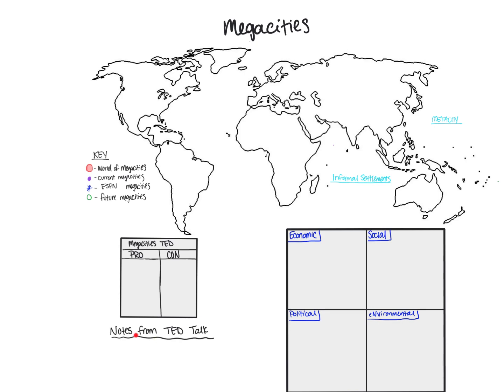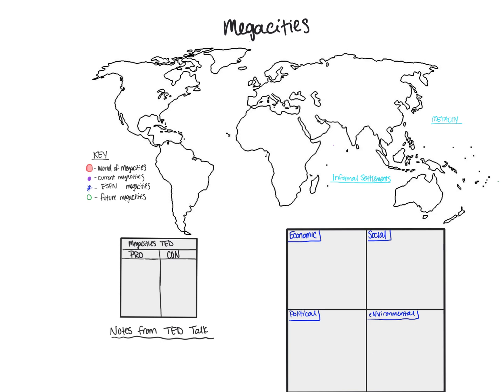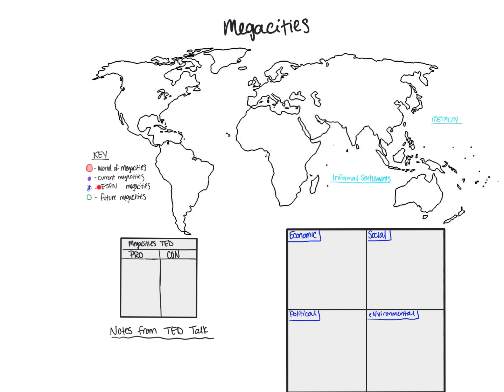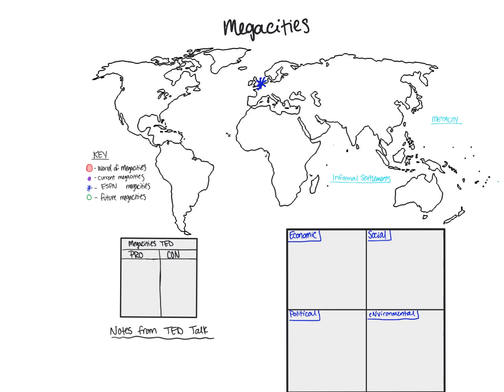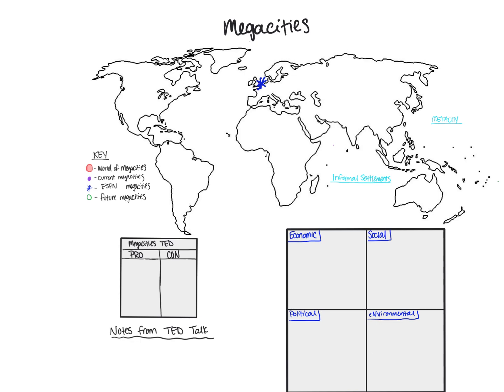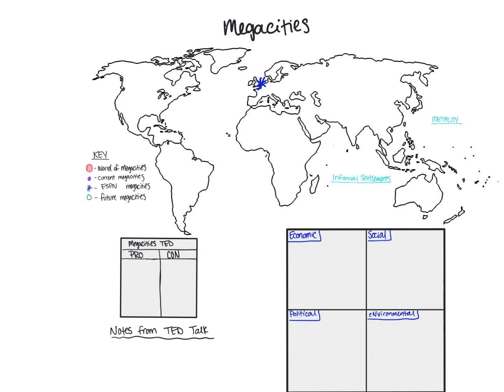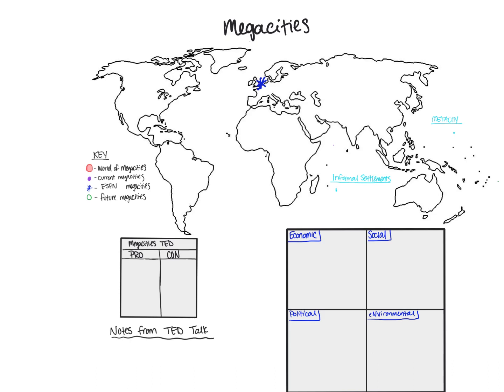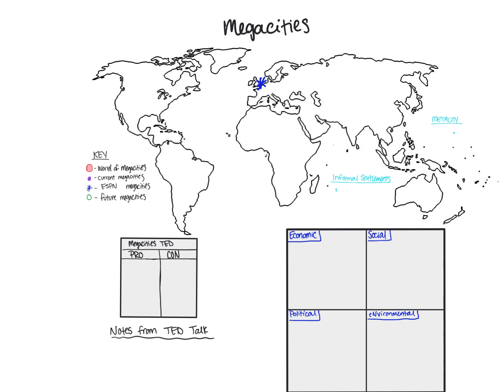Megacities 2023 Directions